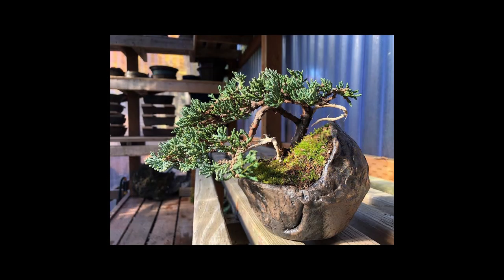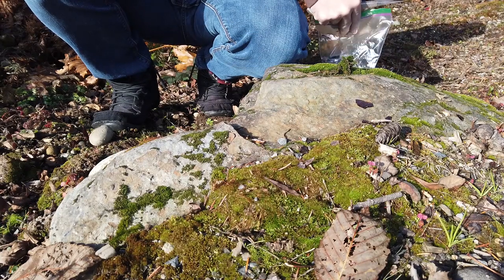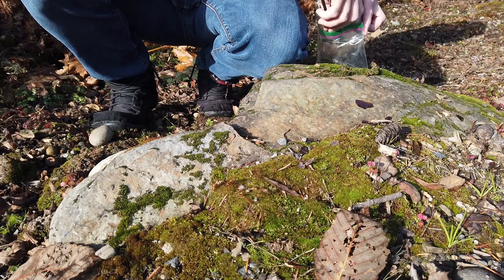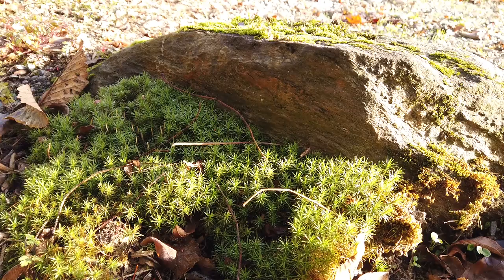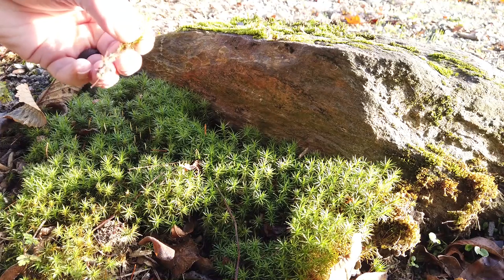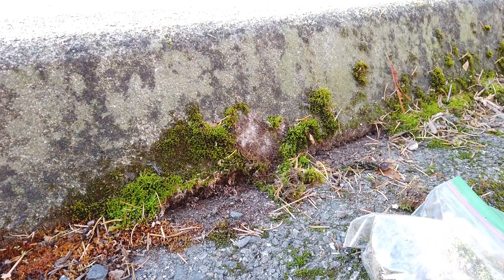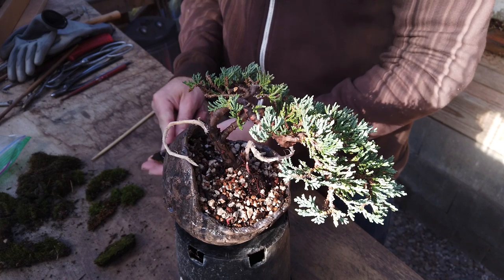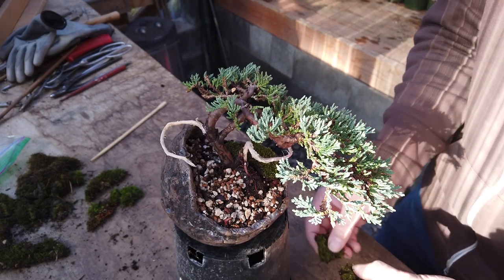Moss for Bonsai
Moss can make a bonsai look fresh and clean.  It gives a similar feeling to miniature grass and can engage a viewer's imagination so they feel closer to the tree.
This plant grows in many different forms and in surprising easy to find locations.  I took a walk in my neighborhood to find some moss for a project and came home with plenty of beautiful green carpet for my bonsai.